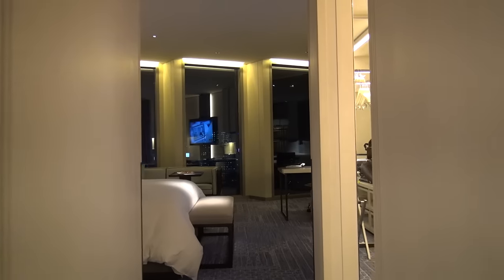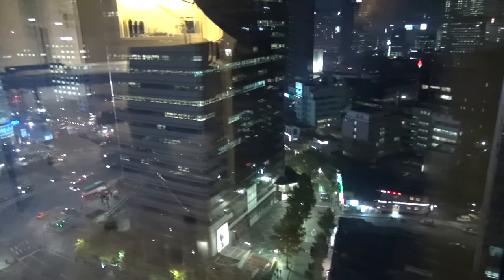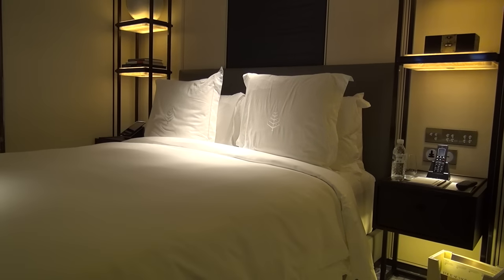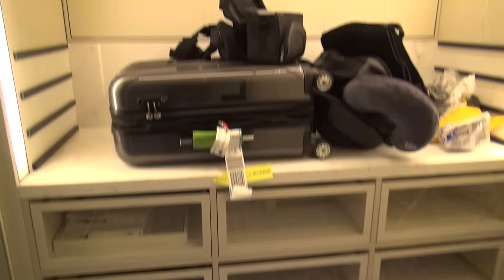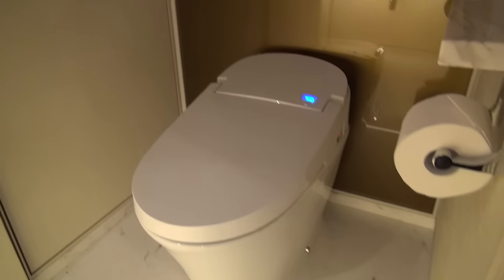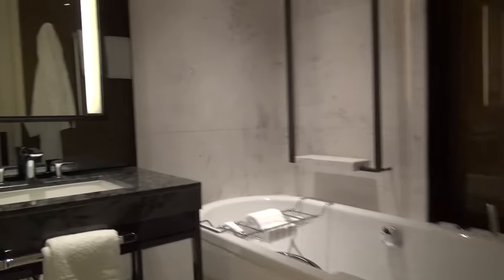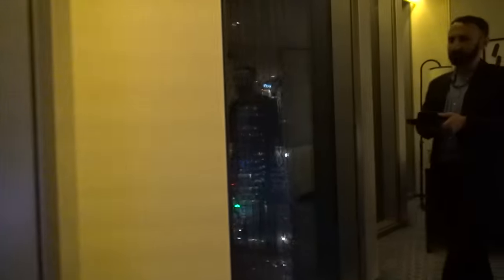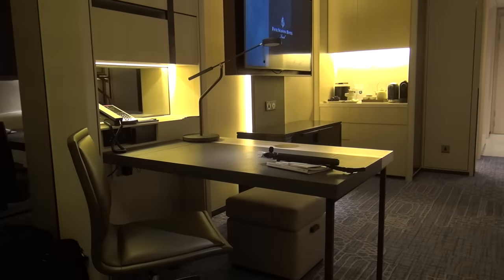BEST LUXURY HOTEL IN SEOUL - Executive King Room at the Four Seasons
Here's another video from my visit to the beautiful Four Seasons Seoul The luxury hotel is in Gwanghwamun, known more for its corporate buildings than for hotels. It's a great area to stay, right in the heart of Seoul. Here's a tour of one of the Executive King Rooms at the Four Seasons Seoul.